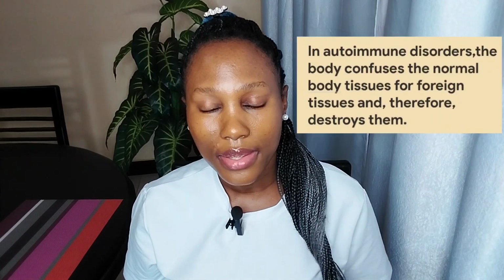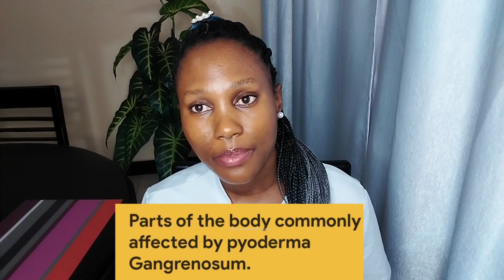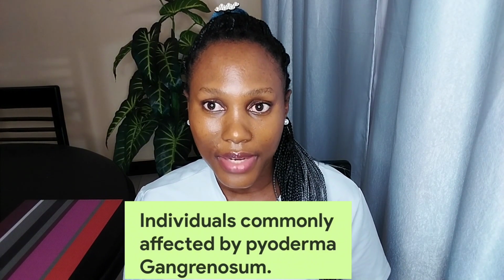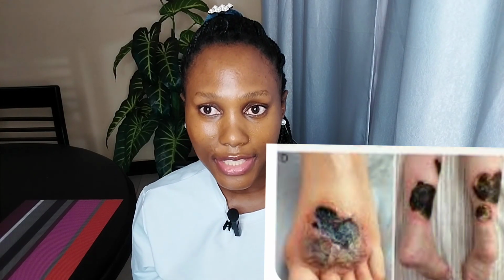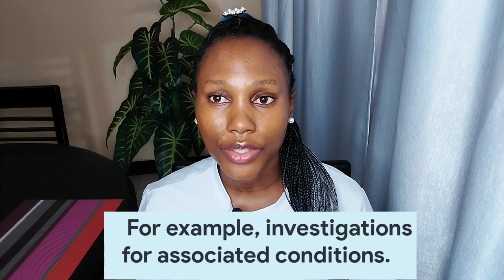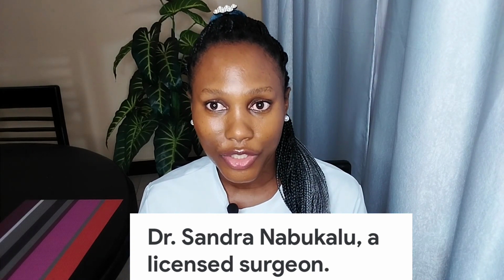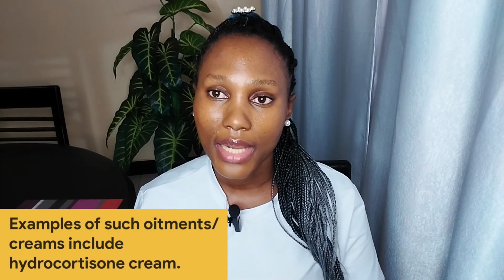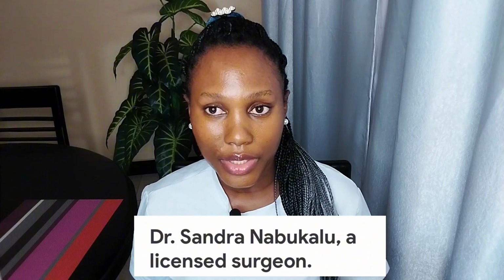Pyoderma Gangrenosum: The challenges in Diagnosis and treatment you need to know - By Dr.Sandra.